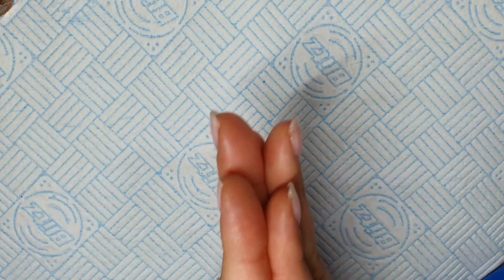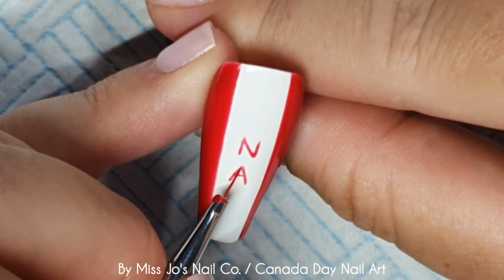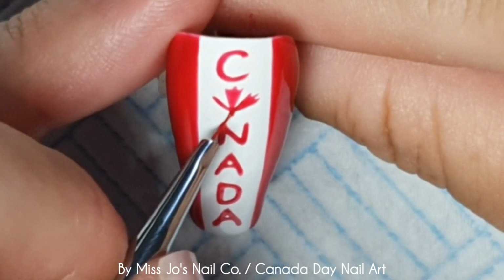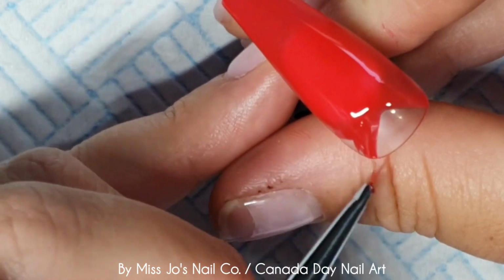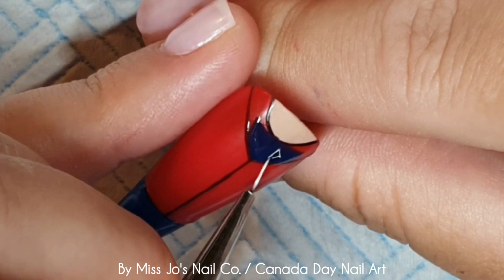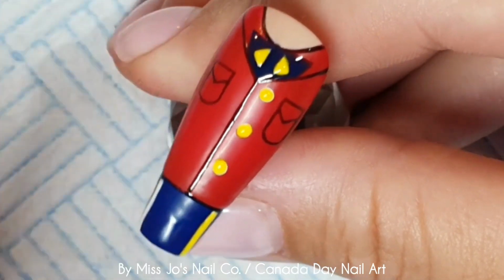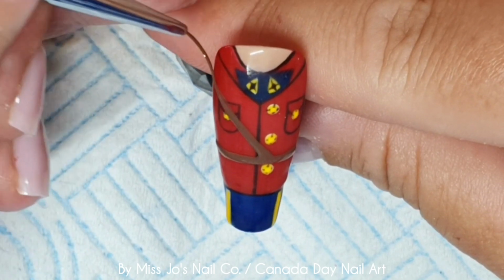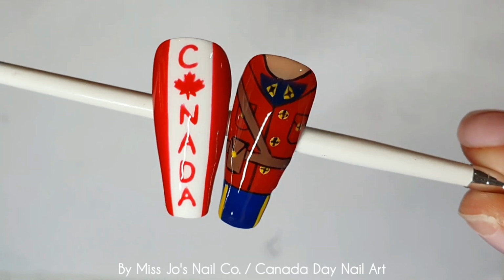🇨🇦 CANADA DAY | Gel Polish Nail Art Design | 1st July | Canadian Nails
Hey gang! Wishing all my Canadian cousins a HAPPY CANADA DAY!

💅🏽 PRODUCTS - Any brand gel polish can be used to create the designs seen on this channel.
The brand I use here (Gel Perfection) has closed down since the making of this video, and is no longer available to purchase.